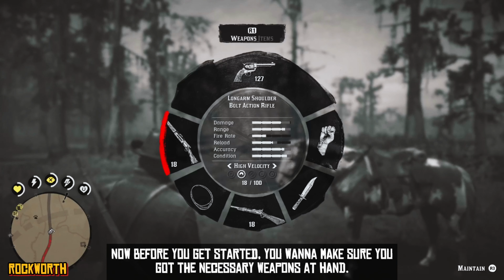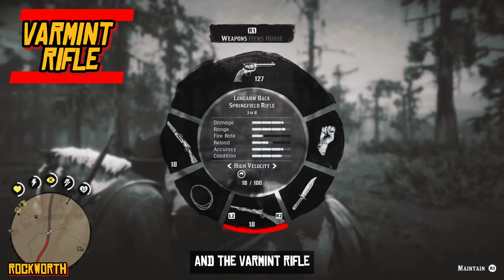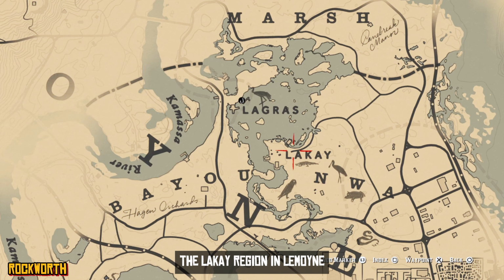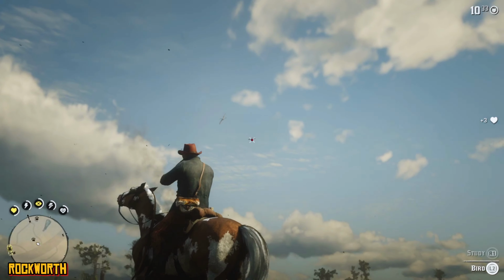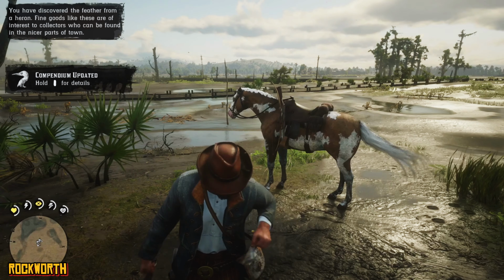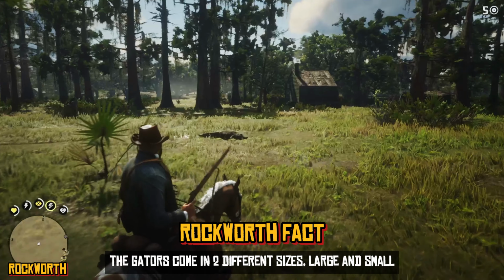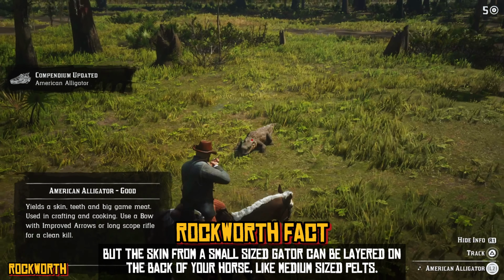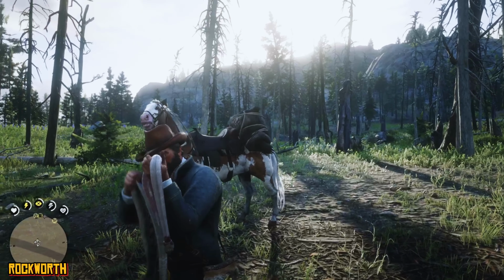RDR2 - How To Get All Trapper Saddles in Only One Trip | Showcase, Guide & Tutorial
00:00 - Start & Shoot💥
00:23 - Weapons & Information
03:48 - Craft Small Game Arrows
05:02 - Panther Spawn Location in Lakay
08:37 - Rockworth Fact (Gators)
09:45 - Big Valley Hunting
15:44 - Rockworth Activity
16:38 - All 7 Trapper Saddles Unlocked
17:44 - How To Fix This Bug
19:03 - What’s Your Favorite Saddle?